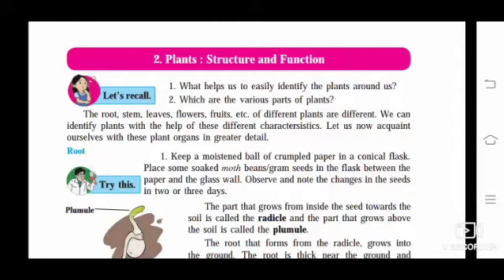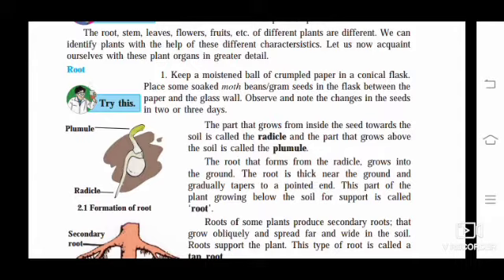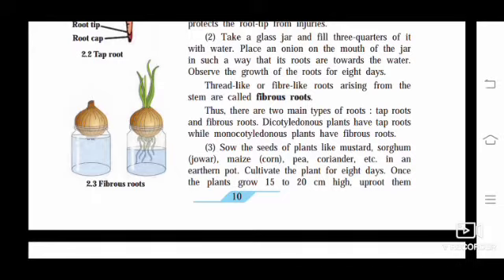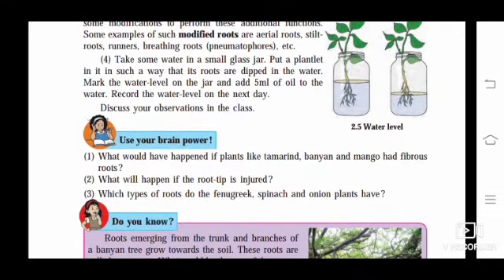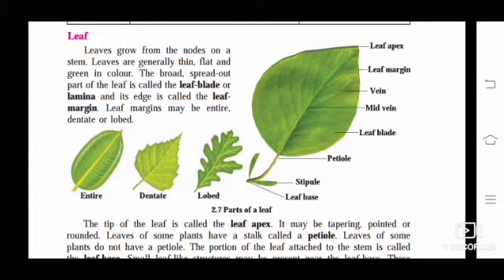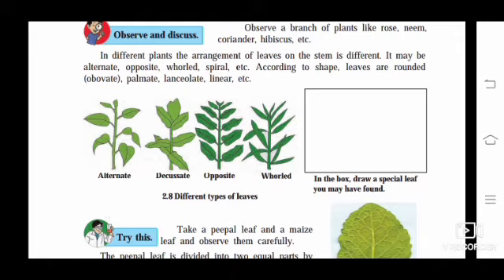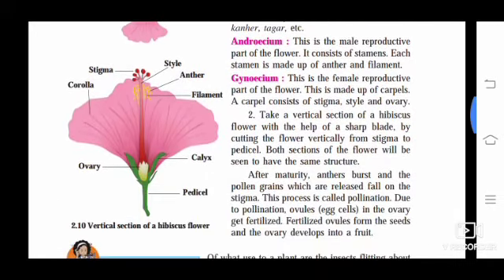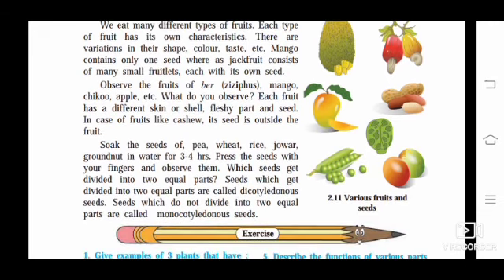std 7 Subject - science Chapter no.2 - The Plant : Structure and Function Teacher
Class 7
Subject - science
Chapter no.2 - The Plant : Structure and Function
Teacher Name : Amruta Kulkarni